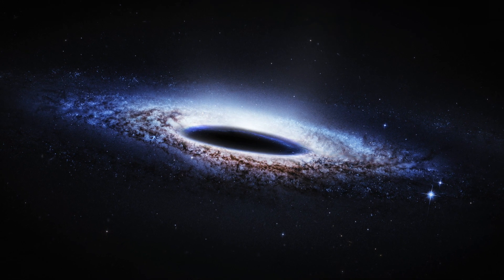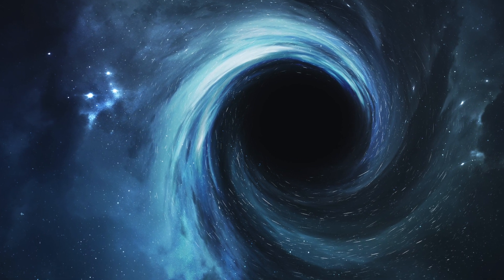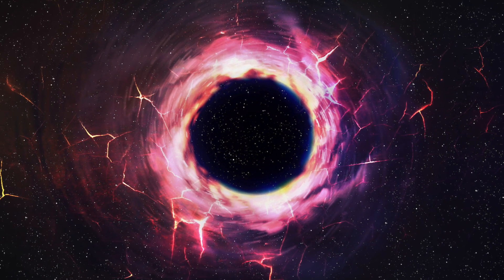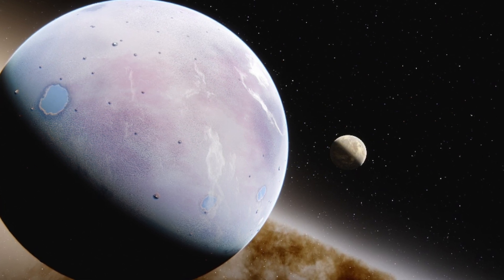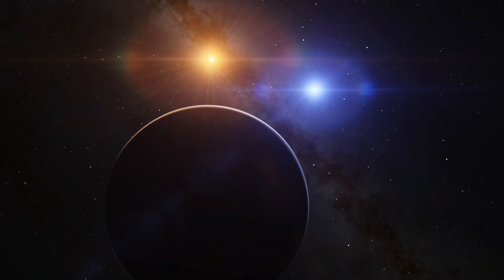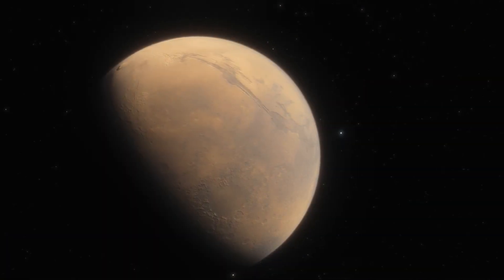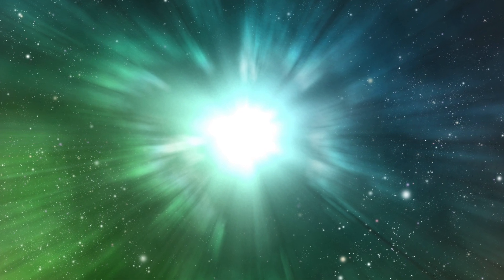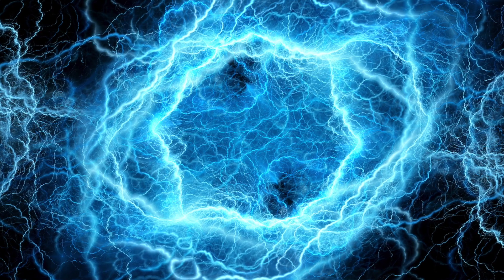Scientists Have Just Detected A Loud Noise Ringing Inside A Newborn Black Hole For The First Time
Scientists have just detected a loud noise ringing inside a newborn black hole for the first time. Today, we take a look at what scientists have discovered coming from a black hole.

The world is changing at an unprecedented pace, and there is no telling what we will find tomorrow. In the past few years, scientists have made some fantastic findings in space that show us just how diverse our universe is. These new insights give us hope for where else this kind of exploration could take place. The future of astronomy holds so much potential and adventure for scientists and science lovers everywhere.

Scientists have found evidence of tones in the ringing of a new-born black hole that supports Albert Einstein’s theory of general relativity.